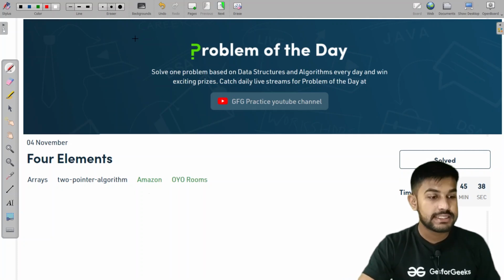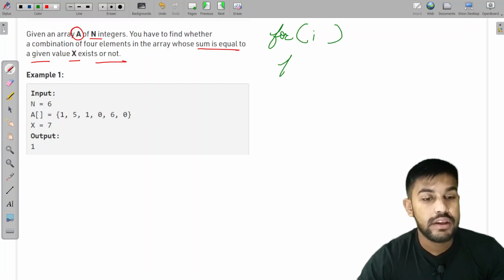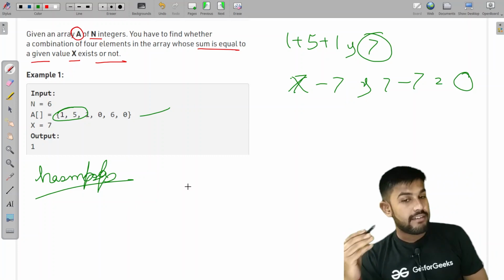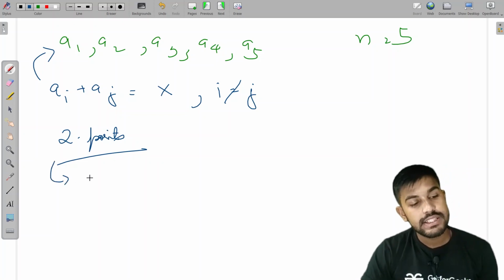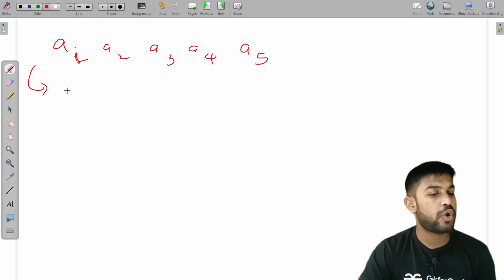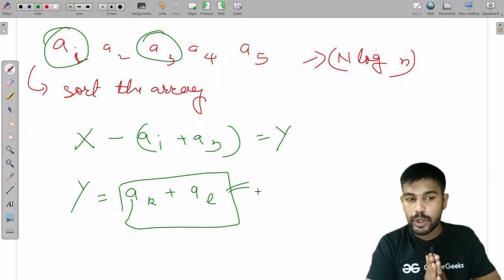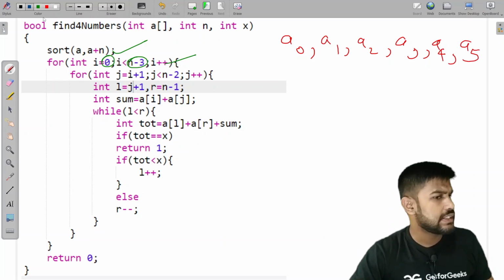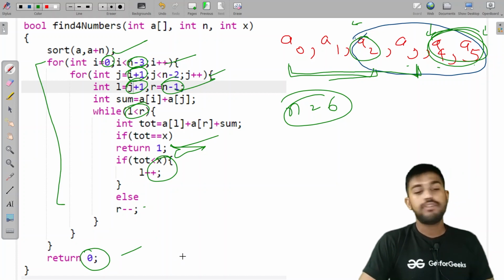Four Elements | Problem of the Day 04/11/21 | Siddharth Hazra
Content of the Video:

00:00 - 00:50 Introduction
00:50-02:00 Problem statement explanation
02:00 - 2:56 Brute force approach
02:56 -3:44 Analysing the testcases
3:44- 8:09 - Building the logic
8:38 Code explanation